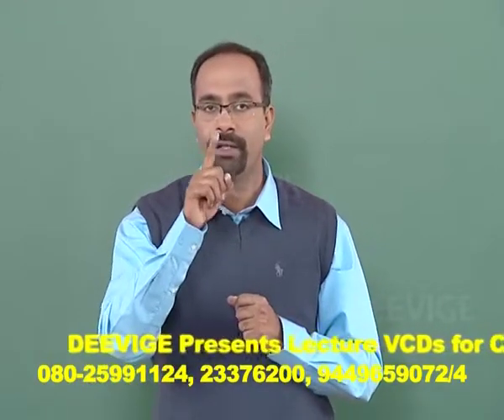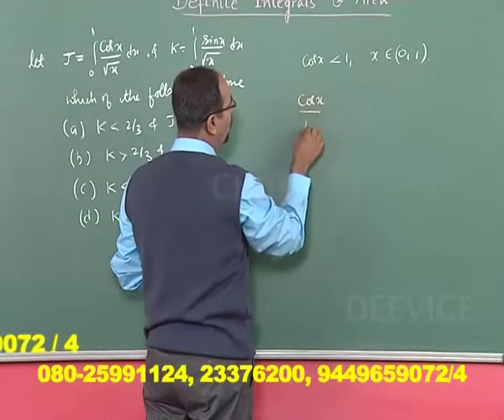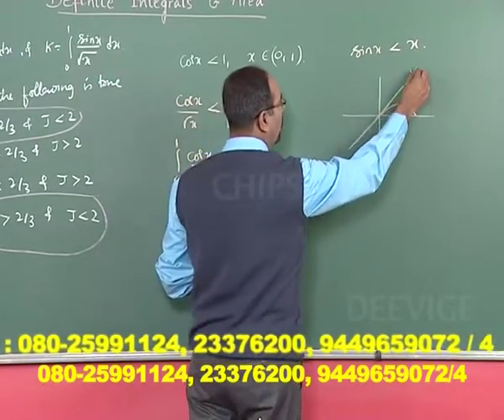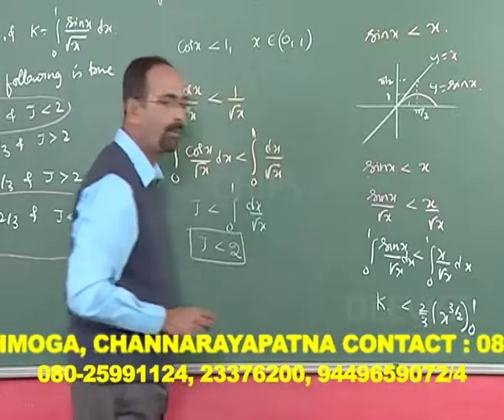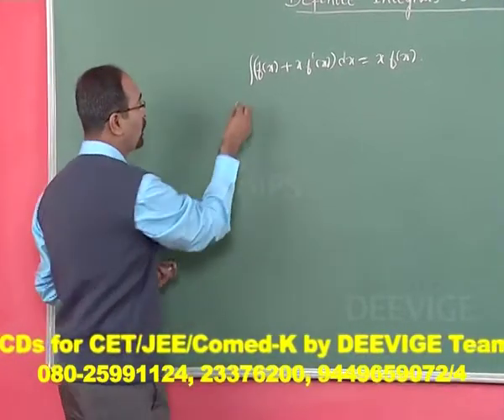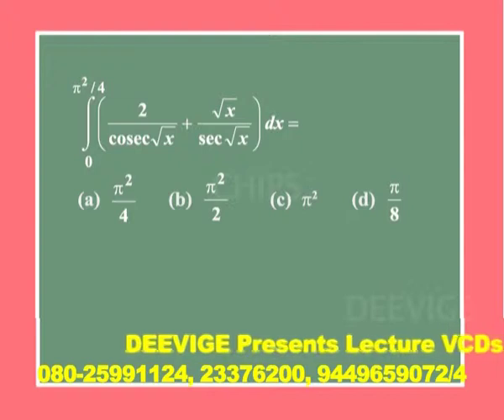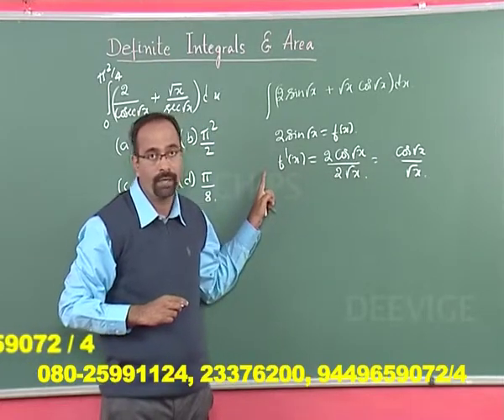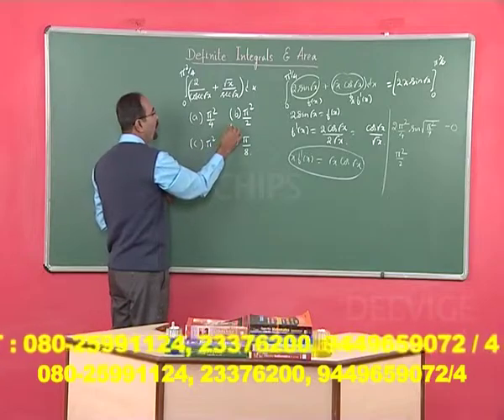Definite Integrals 2 || JEE || Maths || Deevige